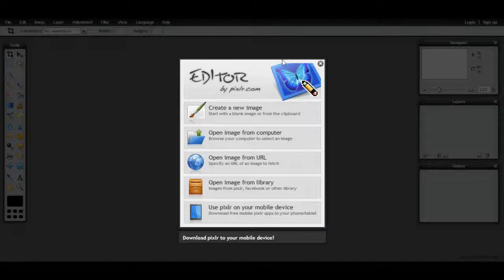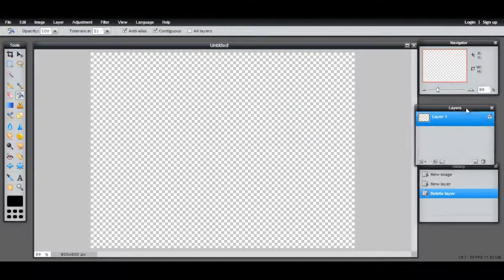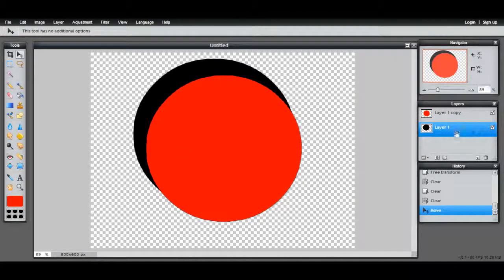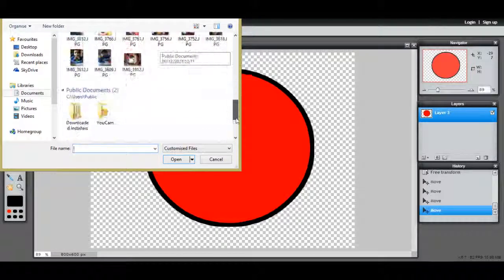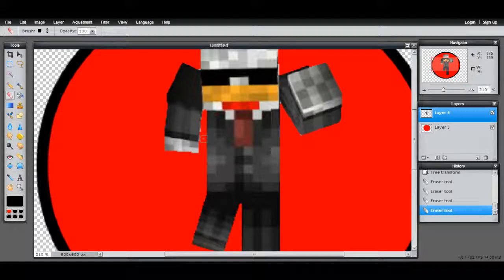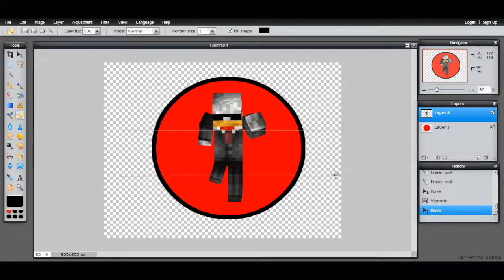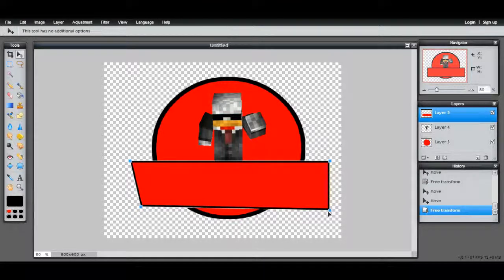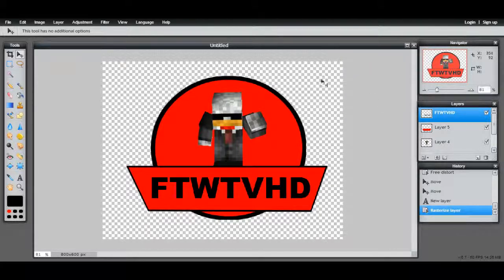How To Make Your Own Logo & A Free Photoshop Alternative (No Download needed) - Basic Tutorial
Hey guys this is my second video for this weekend I wanted to do a tutorial because I haven't done one in a while. This software is Non-downloadable and free for use.